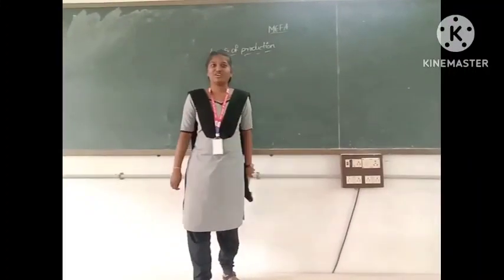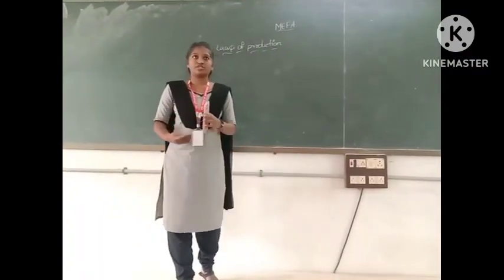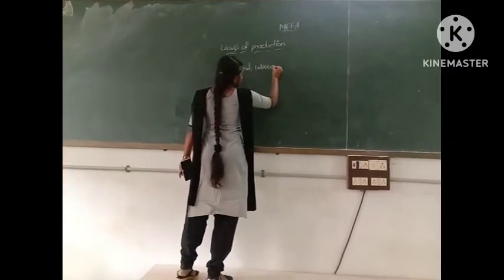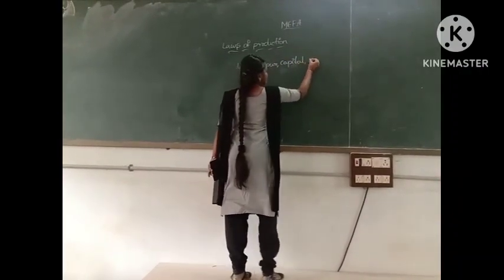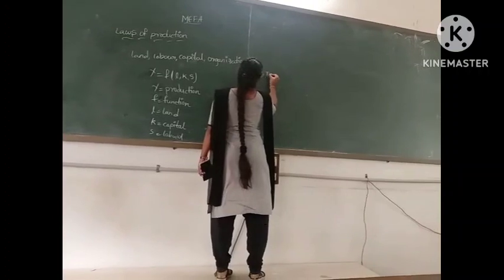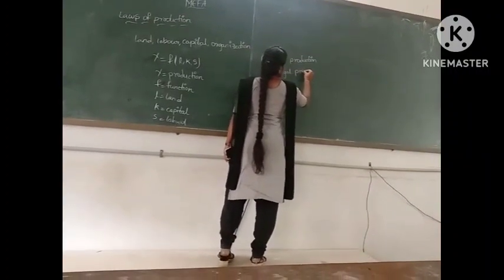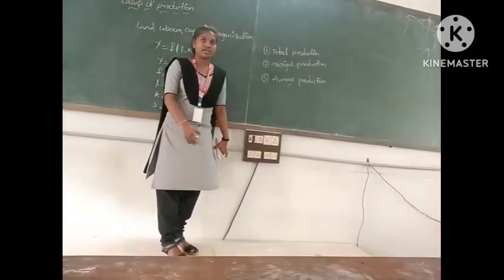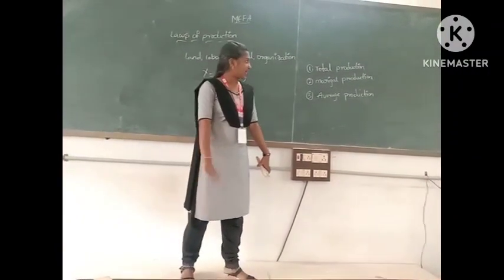CSC cyber security, 2nd year, MEFA(laws of production), ttl